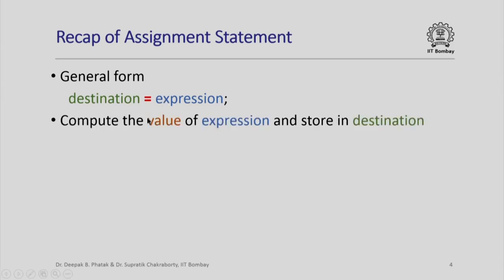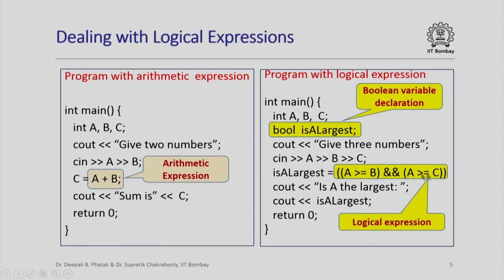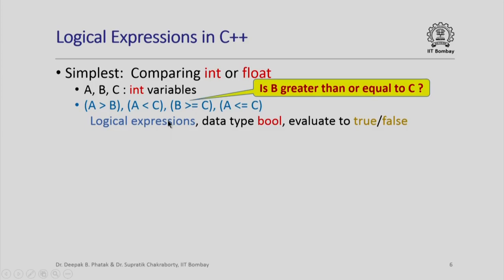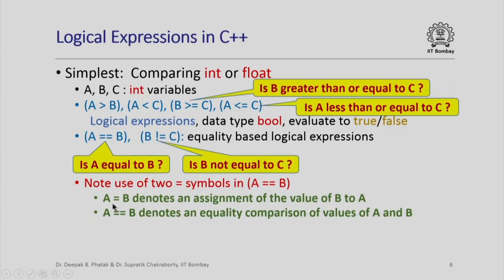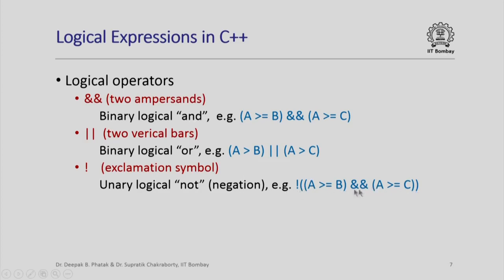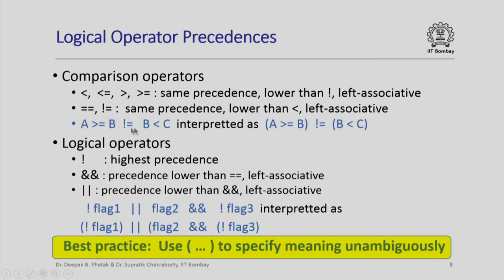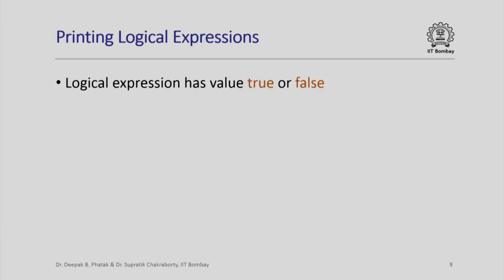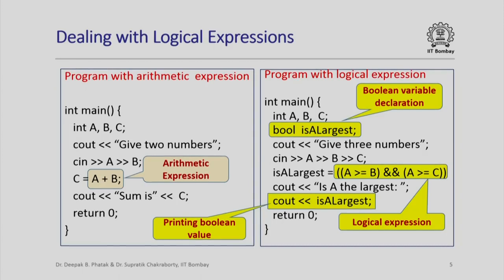1 3 Assignment Statement and Logical Expressions